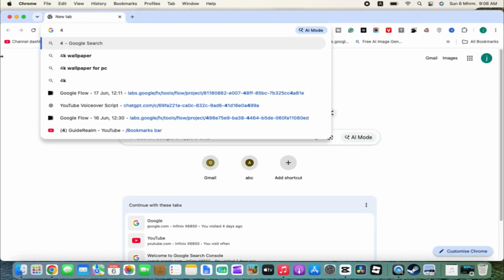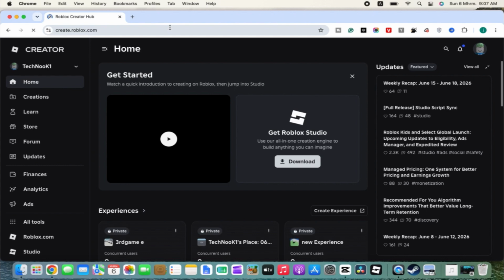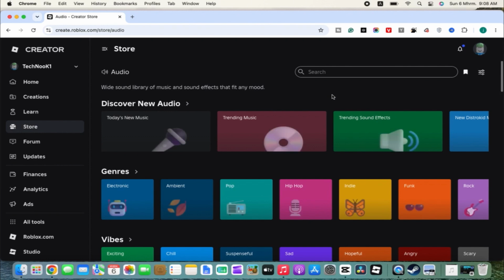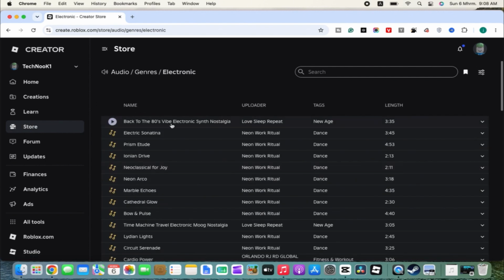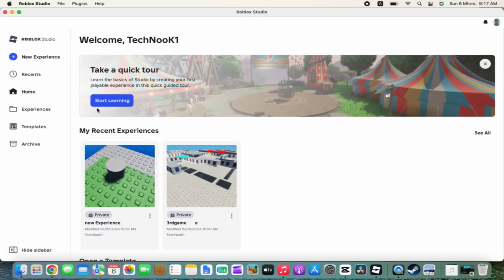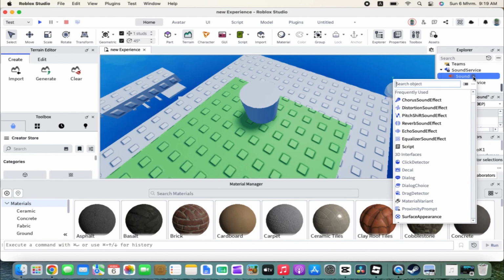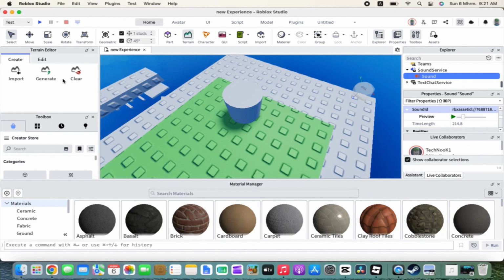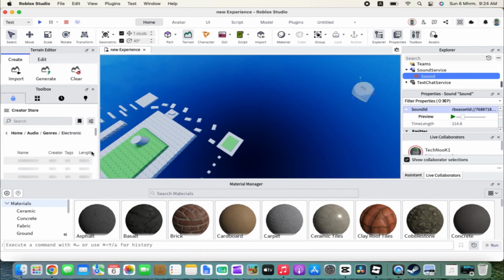How to Get a Roblox Studio Sound Id in PC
how to get a roblox studio sound id in pc and how to find sound id on roblox in under 2 minutes. This updated step-by-step tutorial covers the exact method to secure your favorite roblox audio track asset links.

In this walkthrough, you'll discover exactly how to copy sound id in roblox via the Creator Hub website, as well as how to get sound id in roblox directly inside the software interface. We cover previewing files, navigating hidden monetization store pathways, and properly configuring properties within your Workspace panel so your soundtrack plays perfectly. Don't ruin your experience with invalid asset codes—follow along to grab the correct roblox sound id instantly!

Chapters:
00:00 How to Get a Roblox Studio Sound ID on PC
00:13 Accessing the Audio Store inside the Creator Hub
00:46 How to Find and Preview Music Categories
00:58 How to Copy Sound ID in Roblox Assets
01:16 Pasting the Audio Code into Roblox Studio
01:46 Method 2: Grabbing Sound IDs inside the Toolbox

Why You Should Watch:

Learn the easiest routine for how to find sound id in roblox.

Avoid dead links by discovering how to copy music id on roblox properly.

Clear steps on how to upload audio to roblox studio workflows.

Master the native toolbox interface shortcut to discover fresh roblox music id audio tracks.

Related Keywords & Topics:

roblox

how to find sound id on roblox

how to copy sound id in roblox

how to get sound id in roblox

roblox audio

how to upload audio to roblox studio

foltyn and caylus

roblox sound id

how to get sound id on roblox

how to find sound id in roblox

roblox music id

foltyn family

roblox how to upload audio

how to upload audio to roblox

how to copy music id on roblox